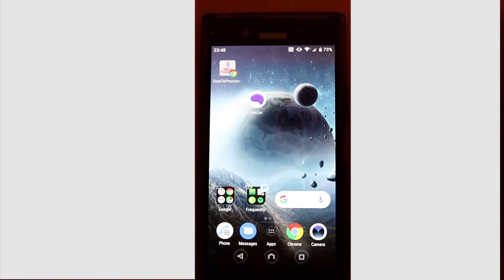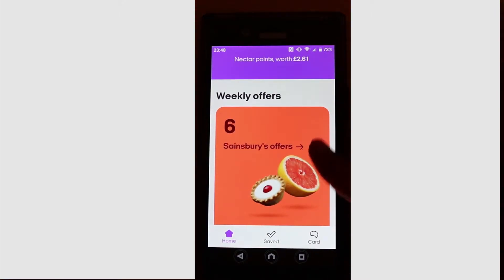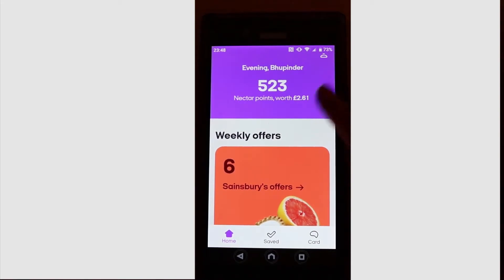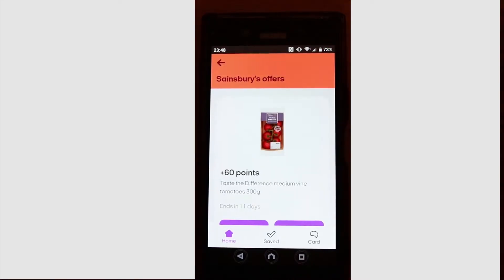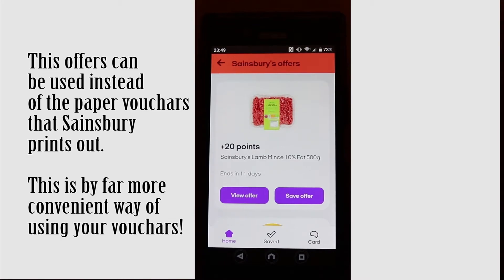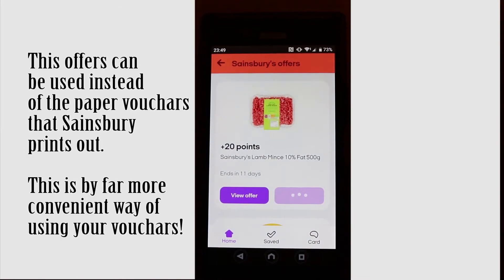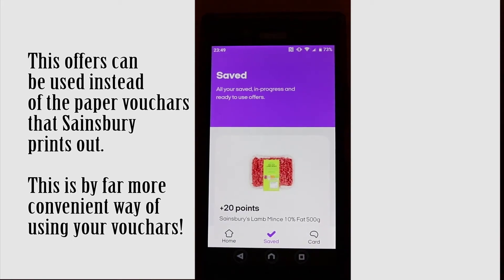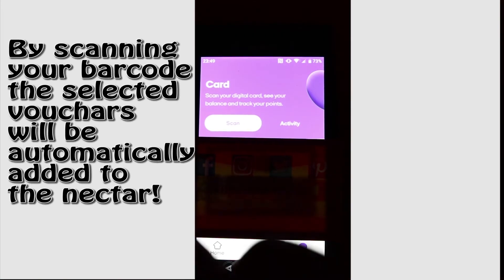Use Nectar App and get rid of your nectar card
I have been waiting for a very long time for an app from Sainsbury that could read the vouchers without the need to print out. The day has arrived and I'm glad to introduce this app to make your life a step closer to paper-free.